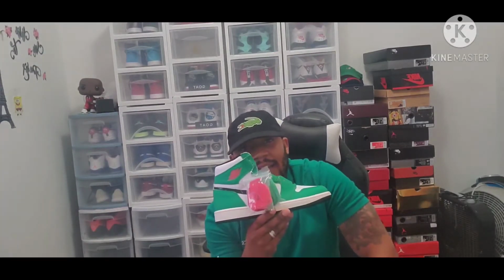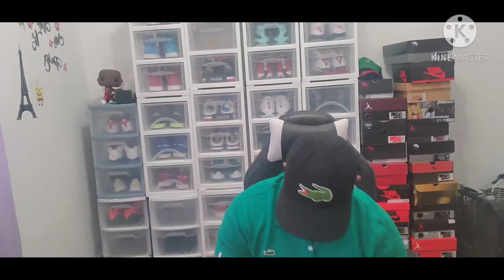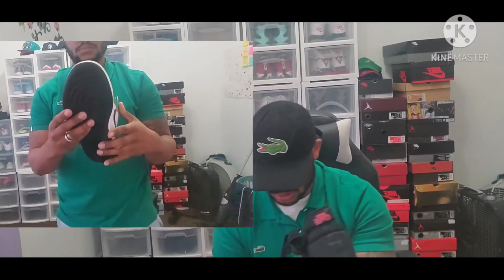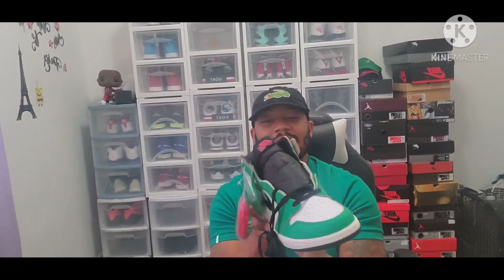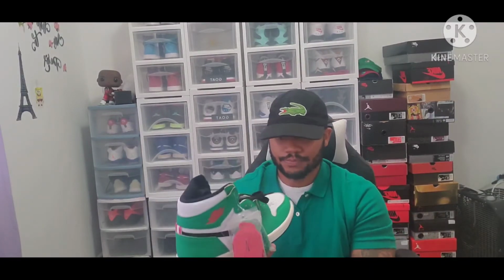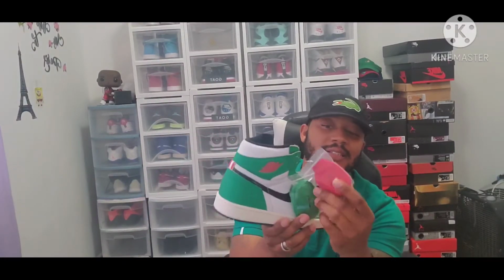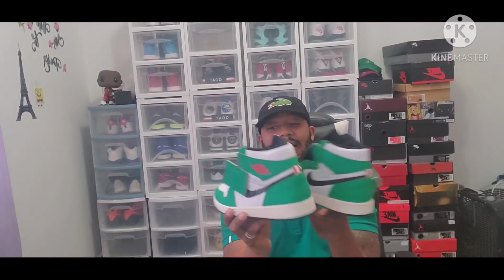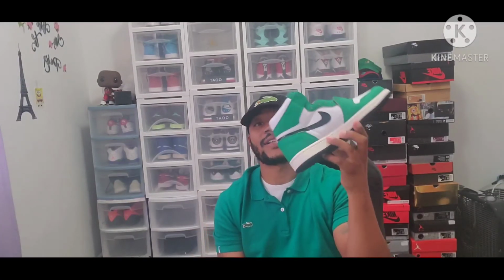Jordan 1 lucky green review and onfeet these are 🔥🔥🔥what yall think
Jordan 1 lucky green review and onfeet